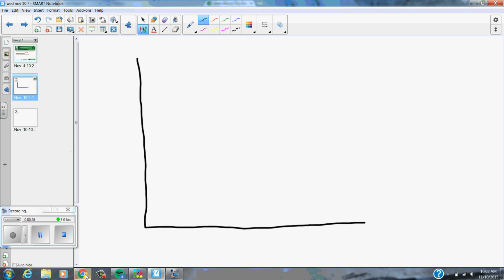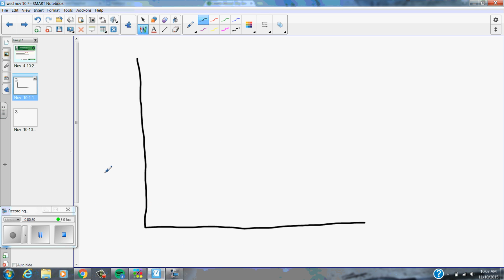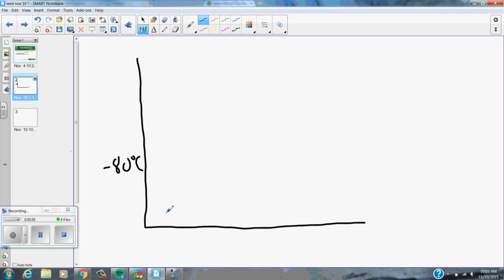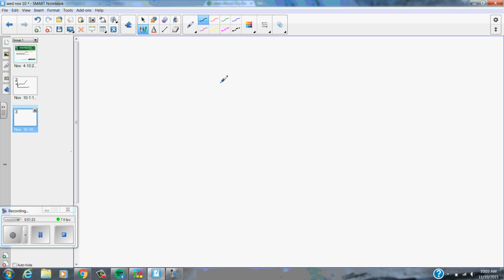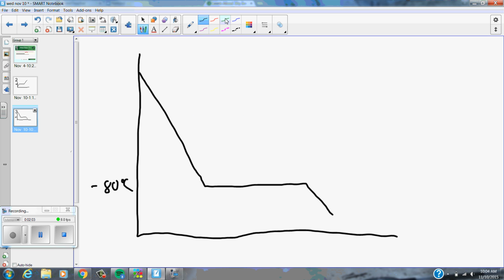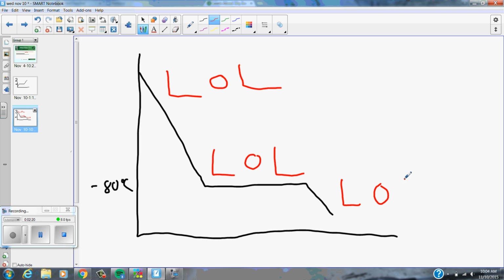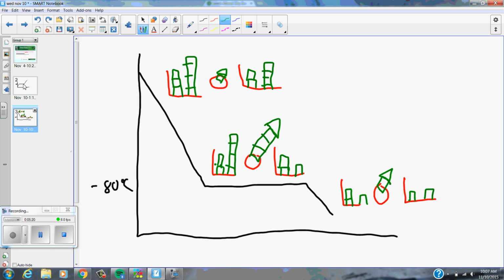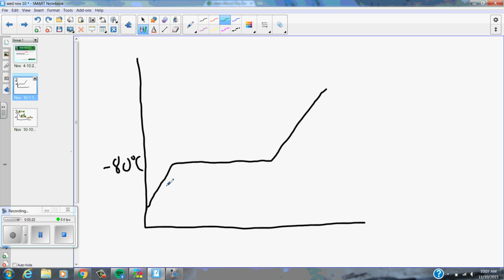better dry ice heat cool curve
dry ice heating cooling curve